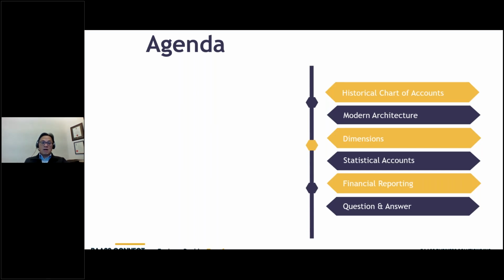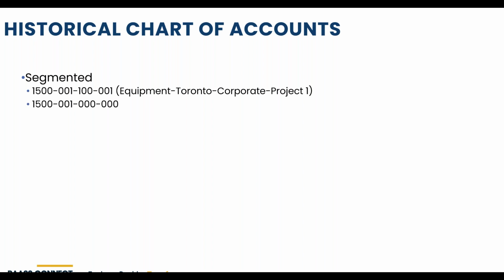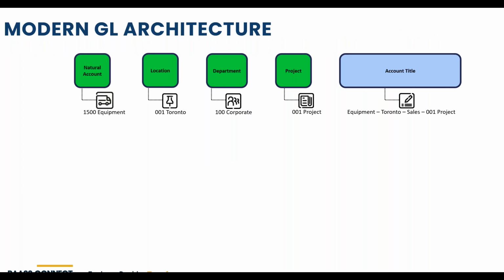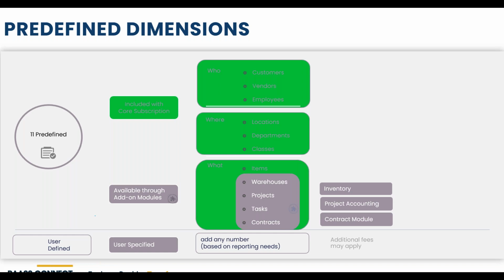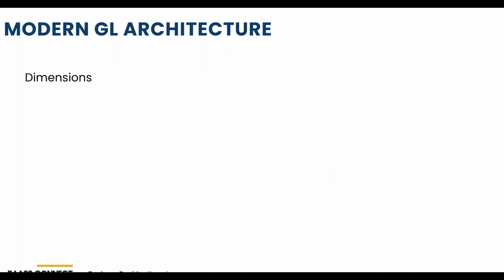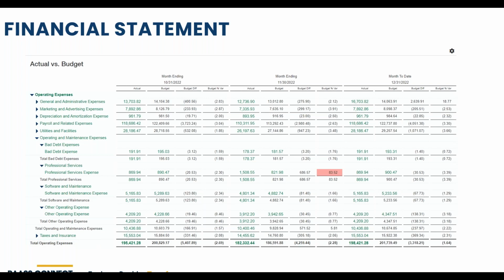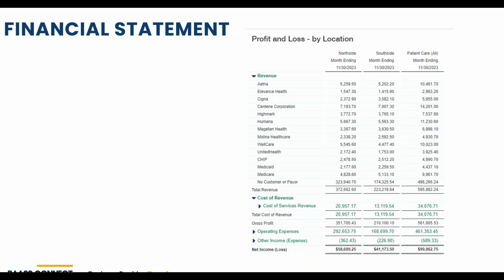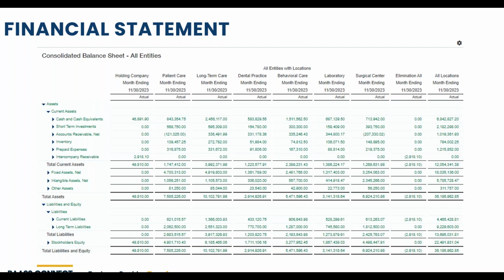Modernizing Your Chart of Accounts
Learn how you can modernize your General Ledger architecture from James Tang.